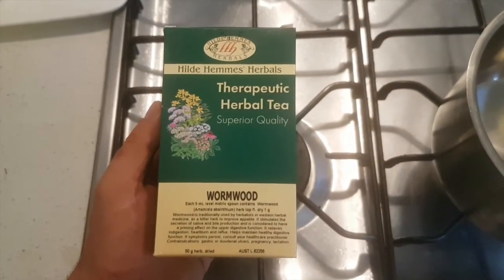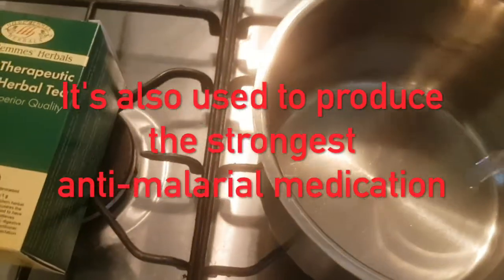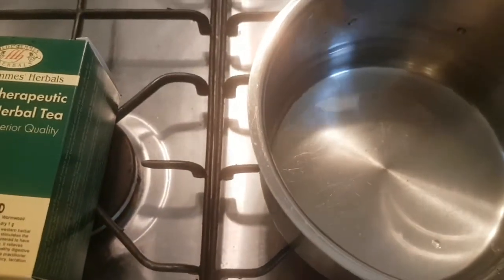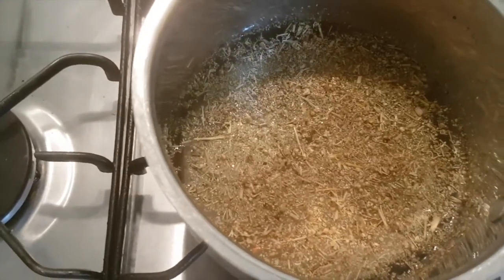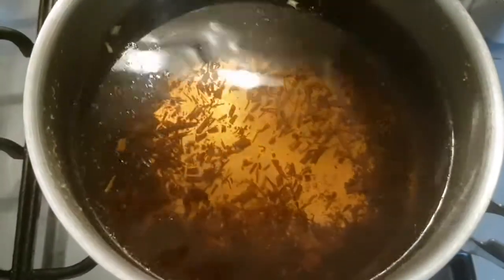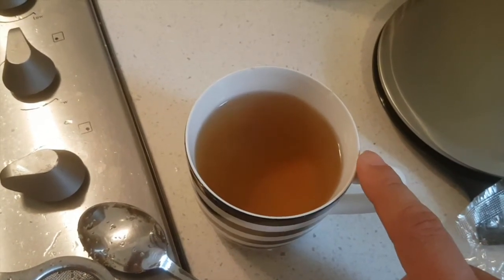POTENT Anti-Parasitic Tea - Powerful Herbal Remedy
Here I show you how to use wormwood to create an extremely potent anti-parasitic tea. And the important step of simmer/steeping the tea to increase potency. Wormwood helps the body to eliminate pinworms, threadworms and is also used as the most powerful antimalarial drug known to man.

I highly recommend doing a wormwood treatment. I think about 3 to 4 mugs a day for at least a week to receive great benefit.

BTC: 3QzpUug27p4jyD3Eauy46wVibcqrsyaDVy
LTC: MRZPh1BJg4tUfYrKD86DDWSzNFKbt22zgM
DASH: 7gRHqh5Mh3DQM4v87MZajTYmCtBCDByiuM